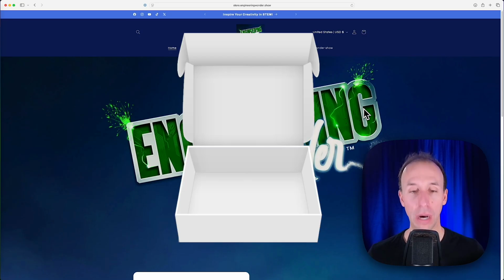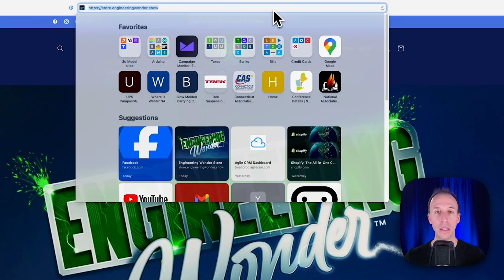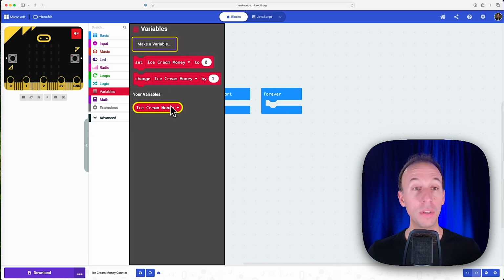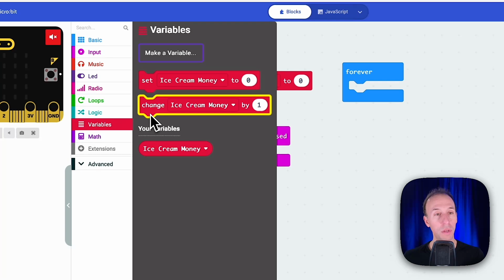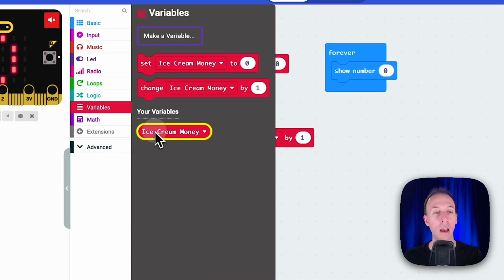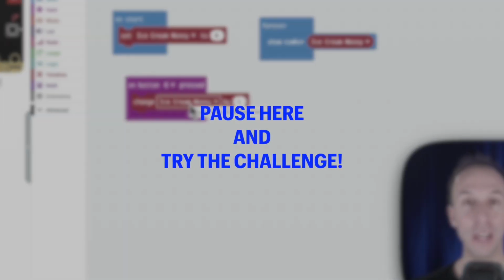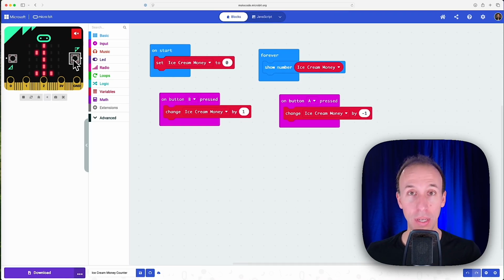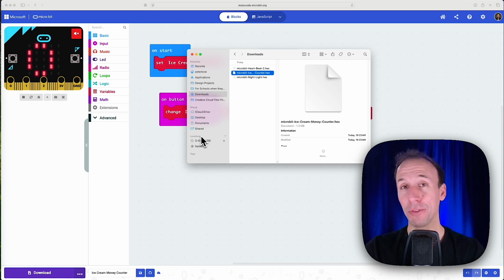Variables in MakeCode for micro:bit | Beginner Tutorial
Want to understand how variables work in coding? In this beginner-friendly micro:bit MakeCode variables tutorial, you’ll learn how to create, set, and change variables using block coding in Microsoft MakeCode. Variables allow your micro:bit to store information like numbers, scores, counters, and sensor data so your programs can make decisions and respond dynamically. In this step-by-step lesson, I’ll show you how to use variables with buttons, loops, and conditional statements to build interactive micro:bit projects. This tutorial is perfect for beginners, students, teachers, STEM classrooms, and coding clubs learning physical computing with the BBC micro:bit. By the end of this video, you’ll understand how variables control program behavior and why they are a key concept in programming before moving on to functions, debugging, wireless radio communication, and more advanced MakeCode projects.

00:24 Variable explanation
01:17 ice Cream Money counter program